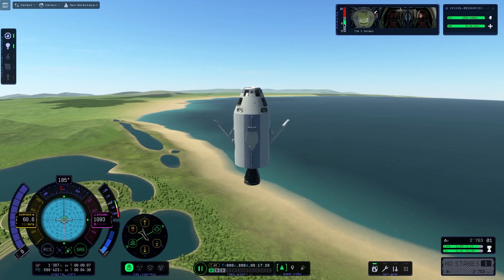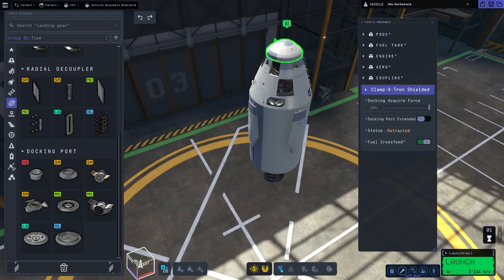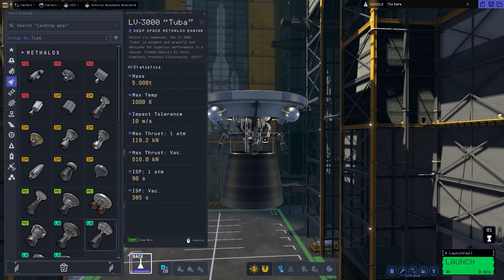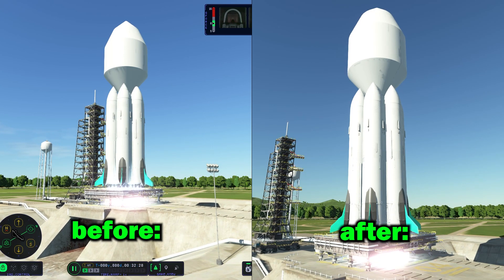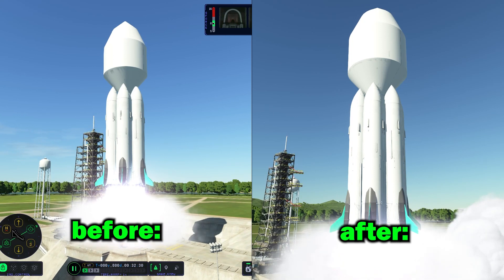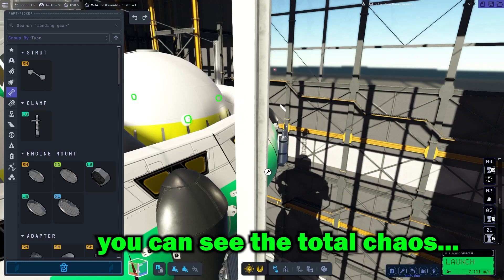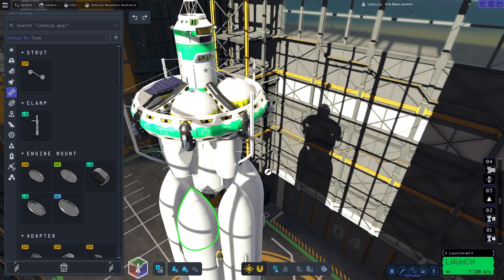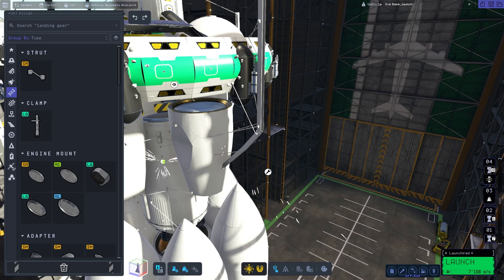Extendable Nozzles in KSP2! + Performance Test / KSP2 Patch 3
KSP2 just got it's newest patch and it is pretty good! We have new engines now! The falcon 9 upper stage kinda engine with Extendable Nozzles! Also I tested the performance of the game using a pretty big rocket